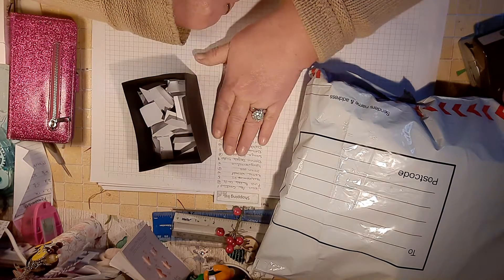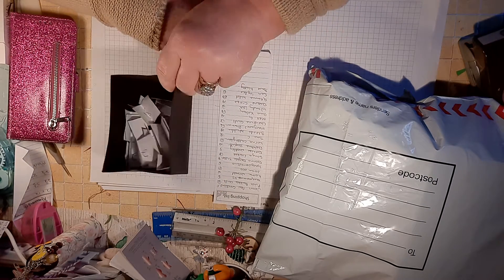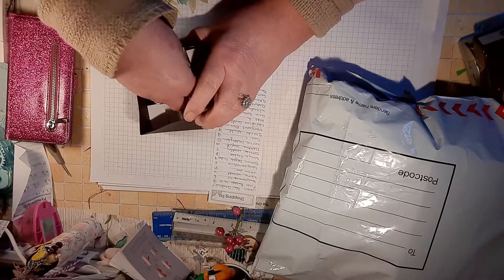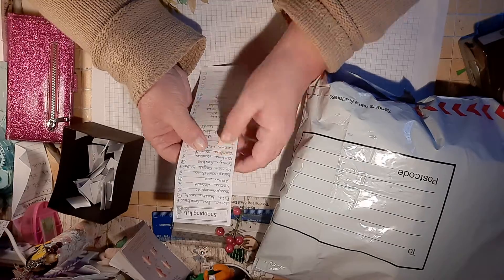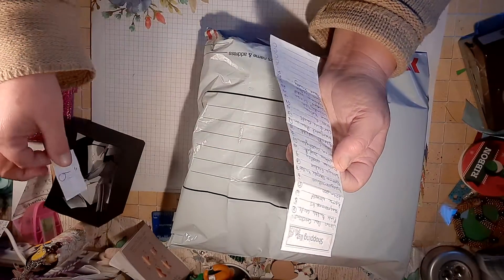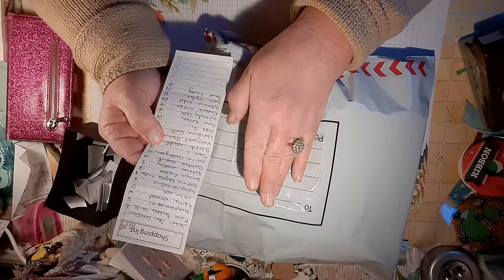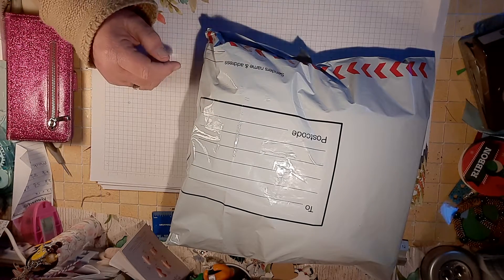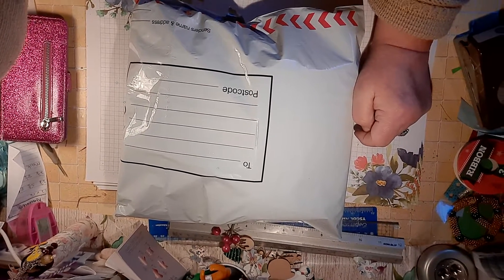are you the winer